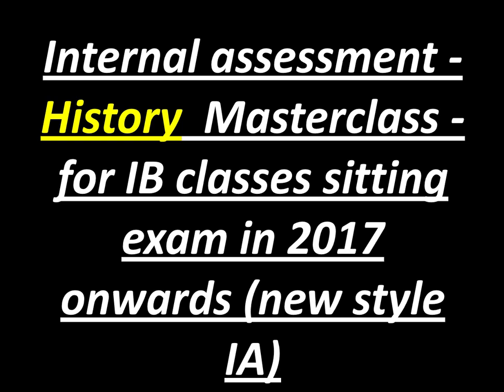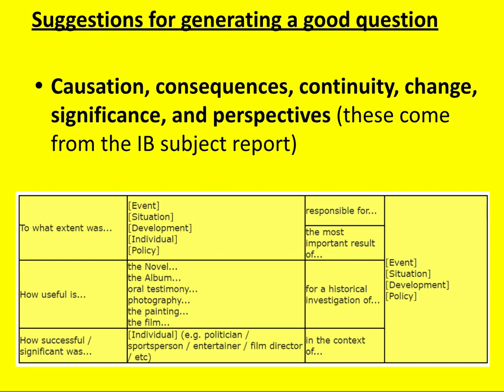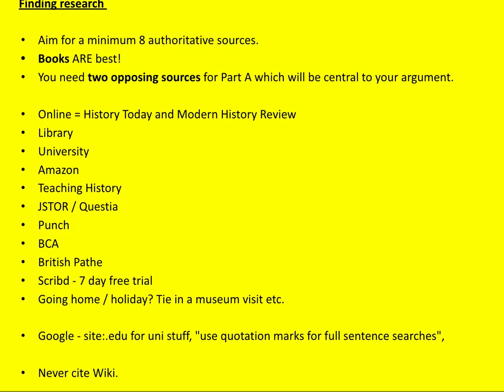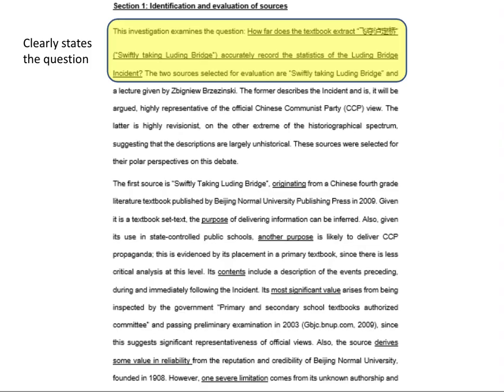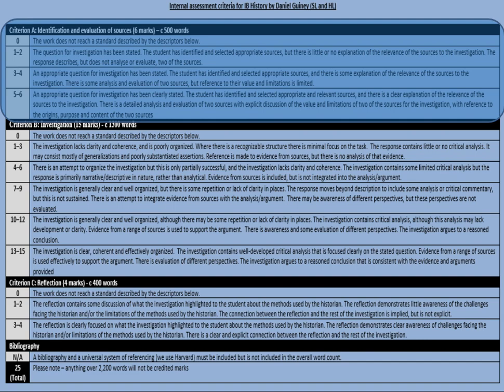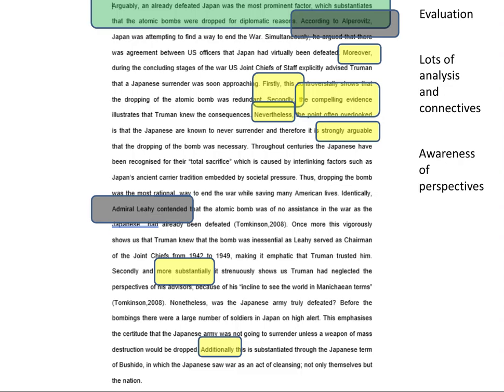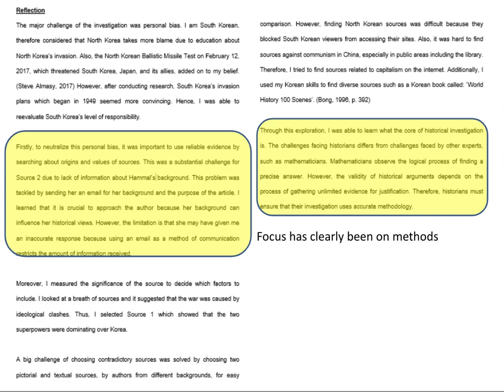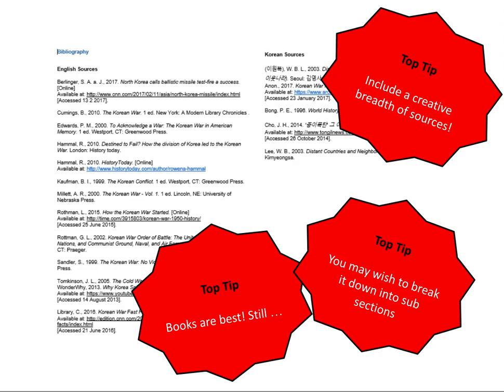IB History IA (Internal Assessment) Masterclass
A 20 minute guide to mastering the IB History IA (Internal Assessment). By Dan Guiney.